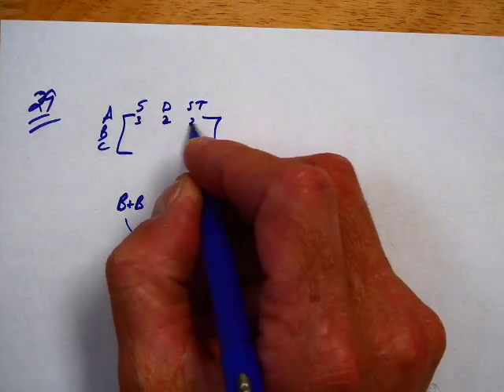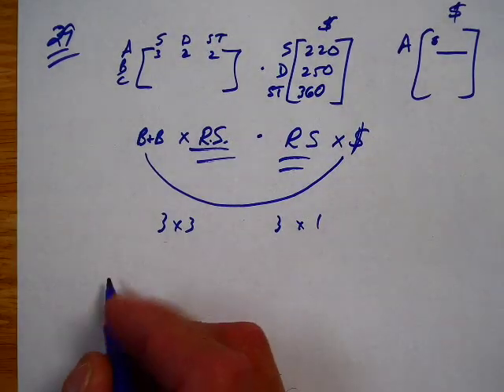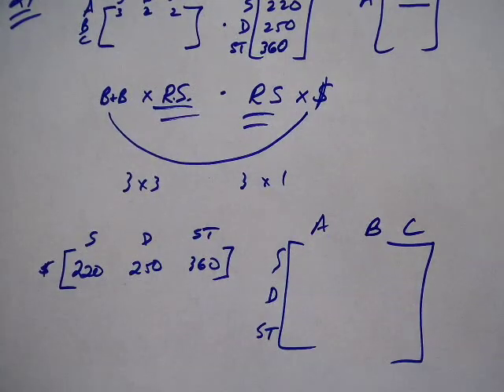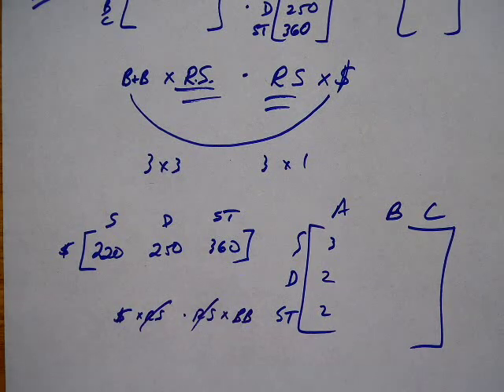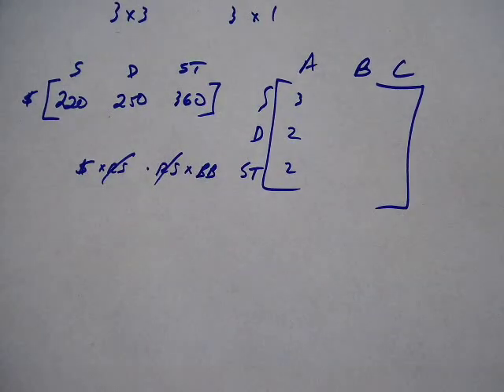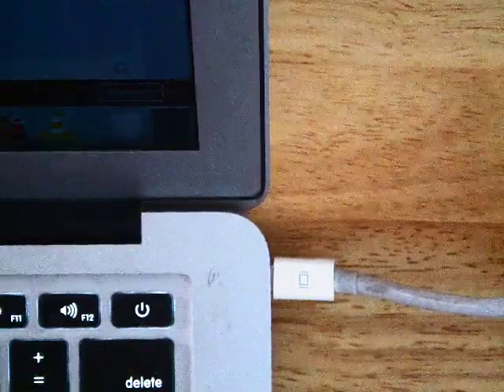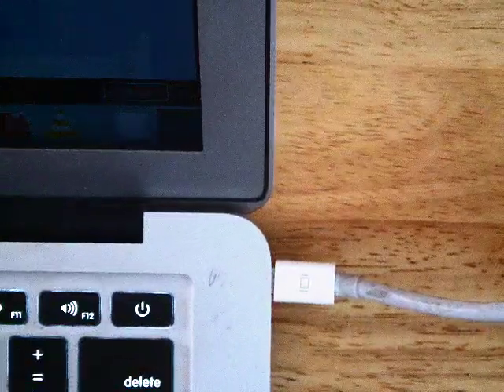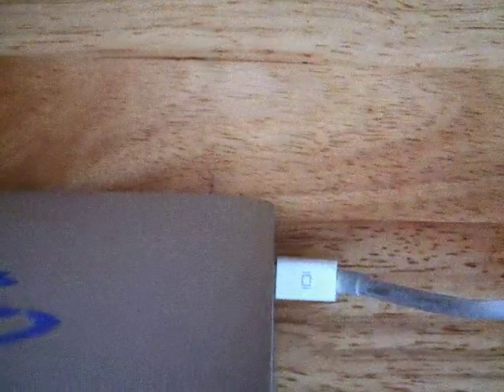Alg2 11 1